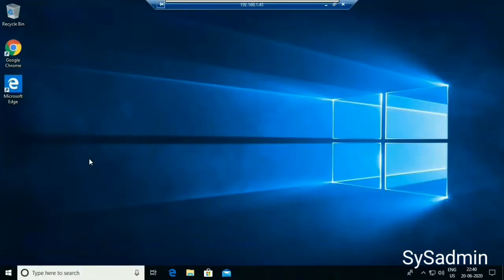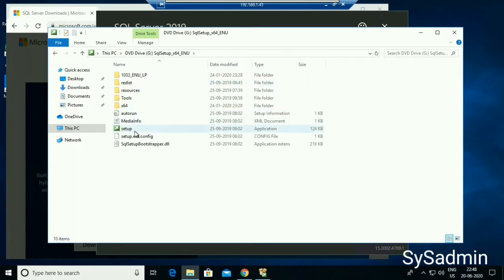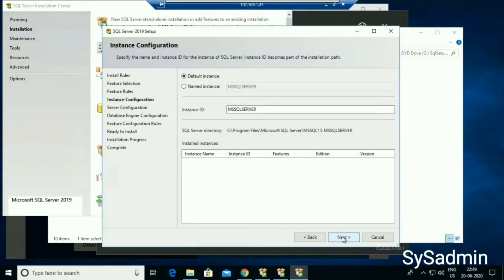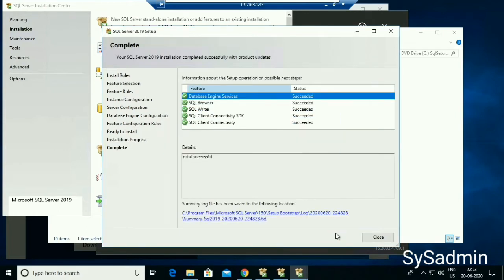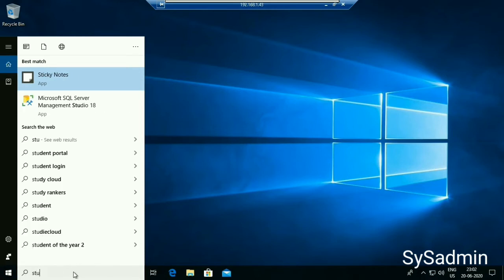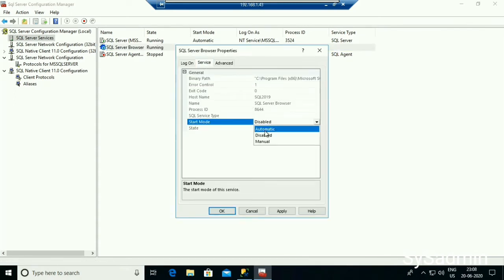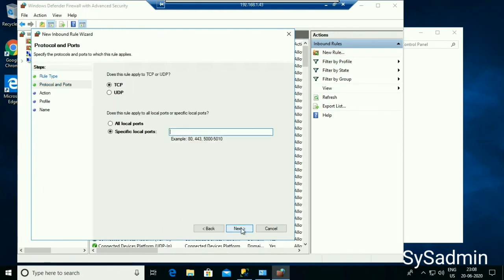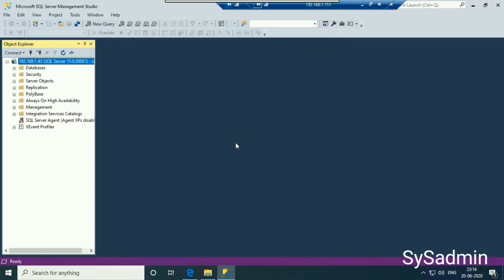Installing Microsoft SQL Server 2019 Server | Enabling Network Access – Step by Step